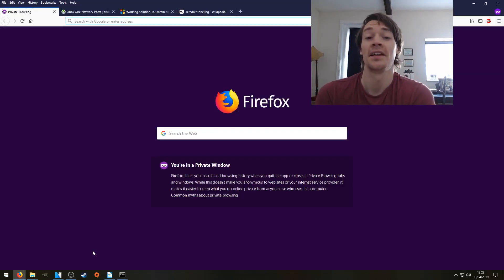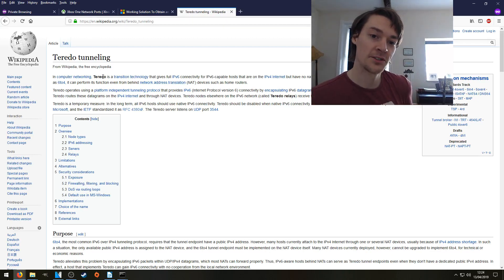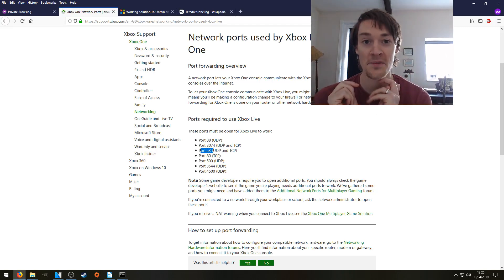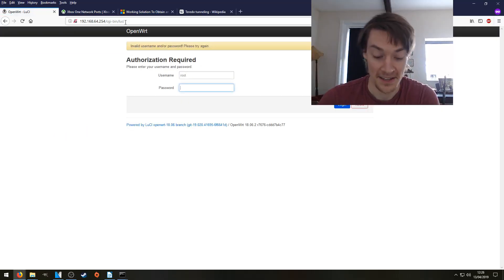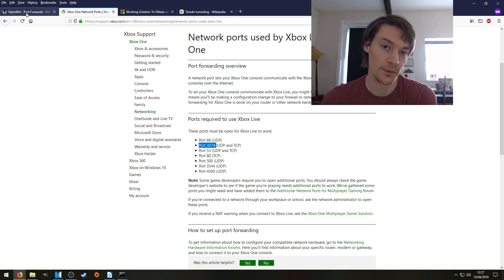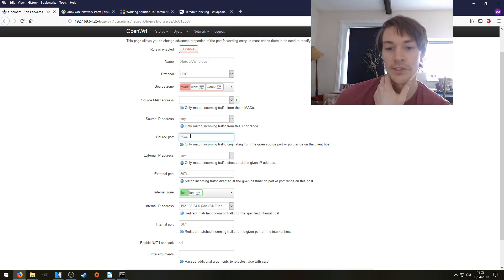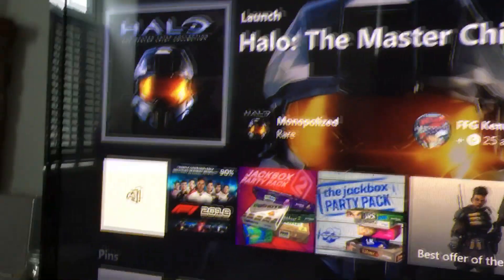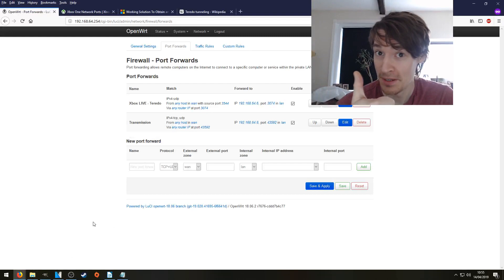NAT Type OPEN on Xbox ONE | How to Port Forward | 2019 FIX | OpenWrt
NAT Type OPEN on Xbox ONE

In this video, I will show you how to obtain an open NAT type for your Xbox ONE without the use of DMZ or UPnP.

** Your router must be able to specify the source port on the port forwarding options for this one port forward to work, many ISP routers do not allow this :/ **

Official support page for networking ports used by Xbox LIVE;